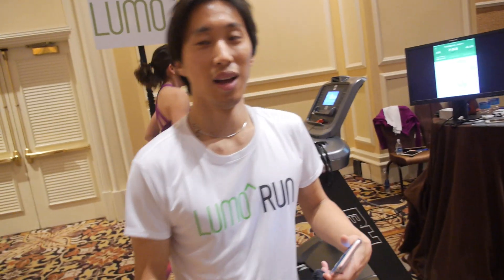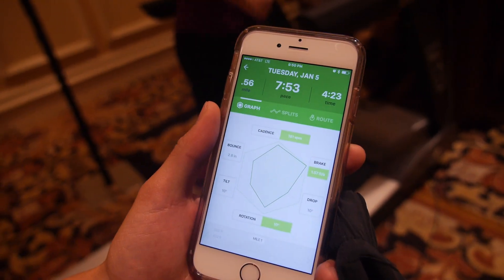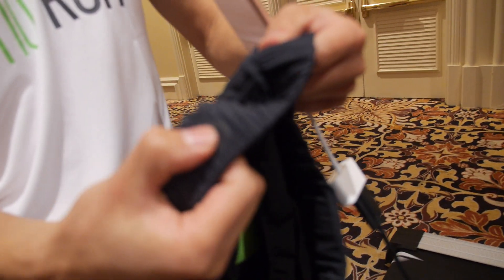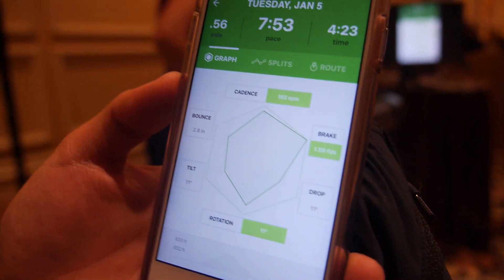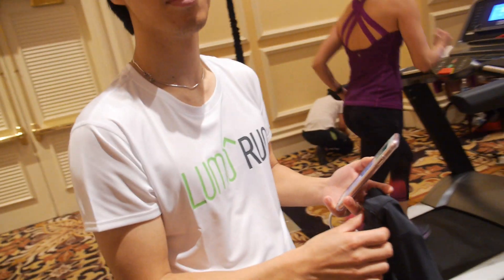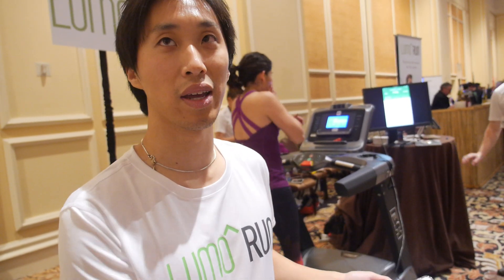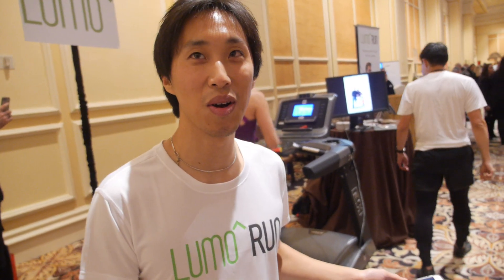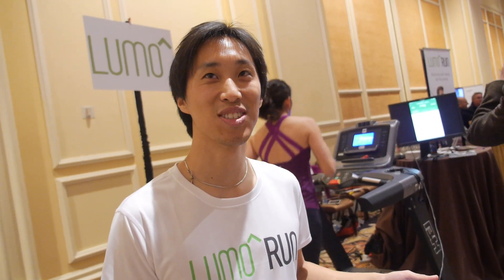Lumo Smart Pants analyse running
Lumo Bodytech present the Lumo Run smart shorts, partnering with elite runners to improve training by collecting and analyzing their individual digital signatures in running using advanced wearables technology. Lumo Bodytech’s apparel embedded wearable biomechanics sensor technology leverages sensors, algorithms, big data and coaching in real-time to gain deeper insight on human movement, this wearable technology can facilitate behavior change and help improve individuals quality of life.